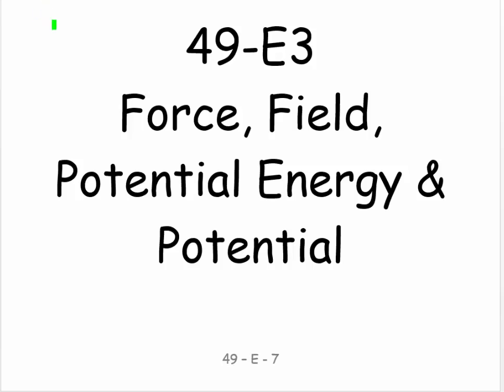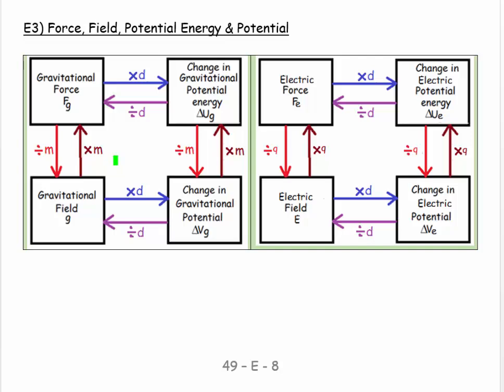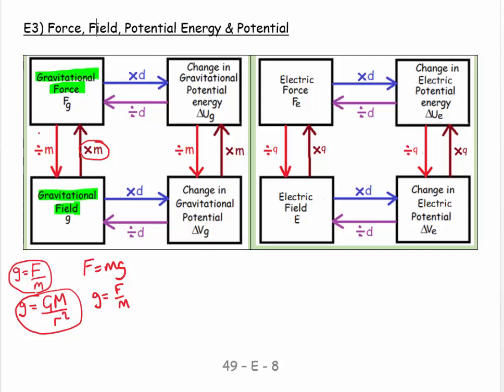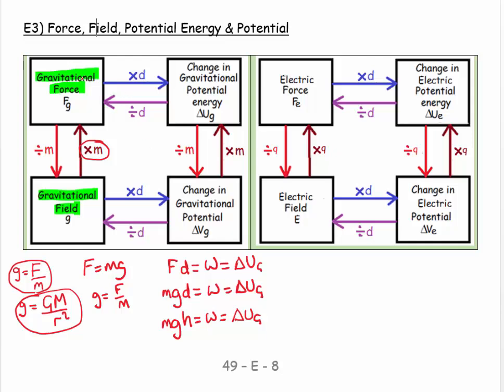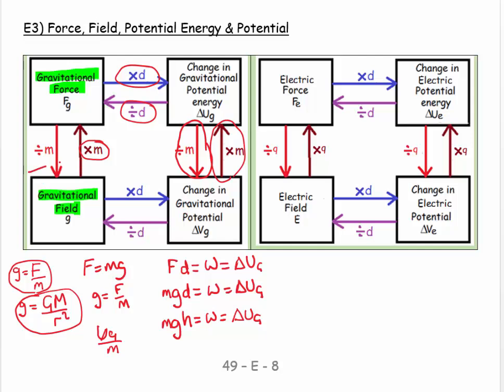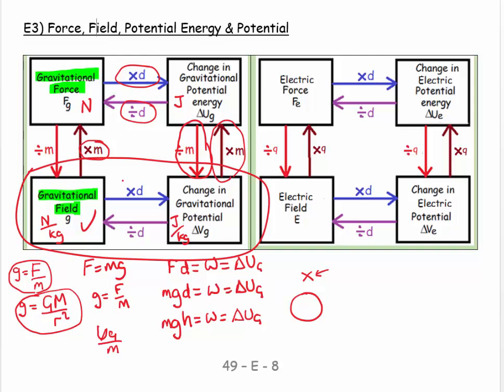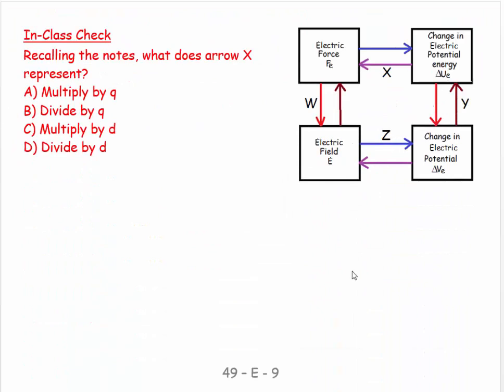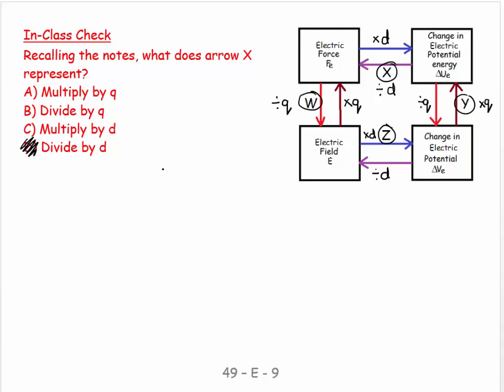49E3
Physics
General Physics
49E3
Electric Force, Field, Potential energy, Potential